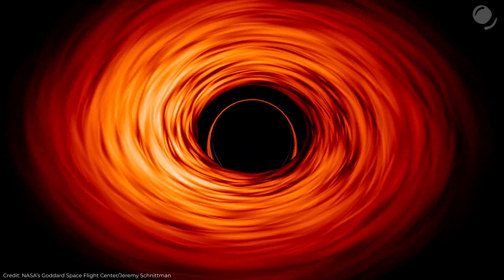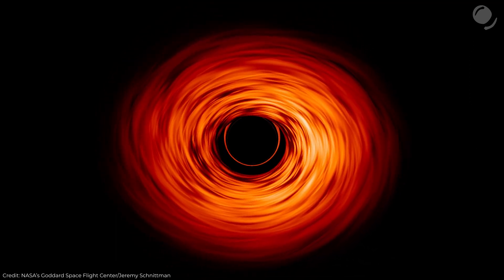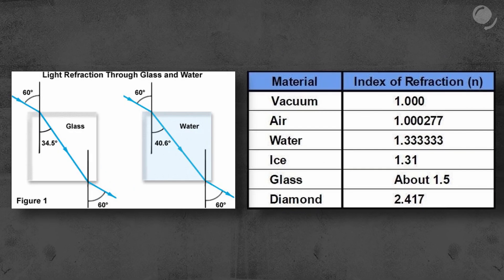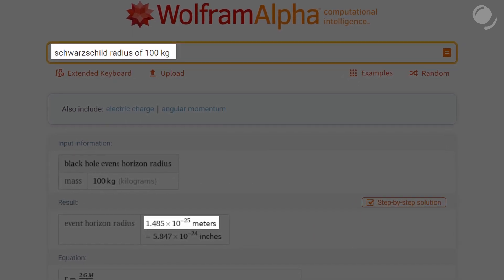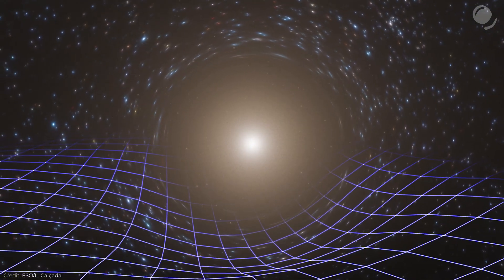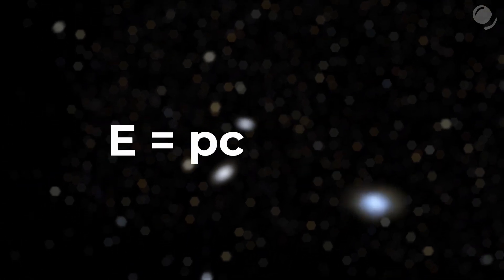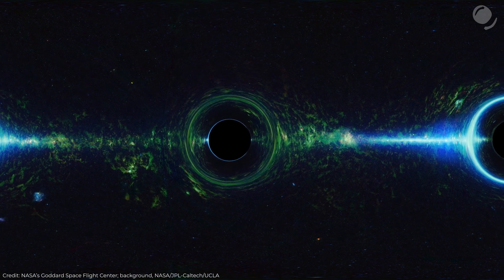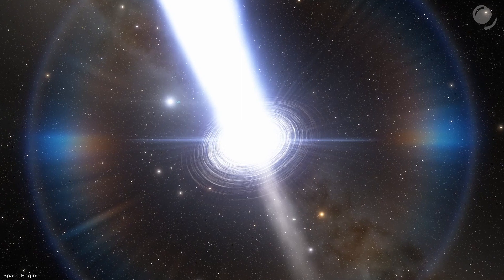Can we make a black hole out of light?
Is it possible to create a black hole out of light? How to do it and what could we use it for?

Sources:
Analogue black holes